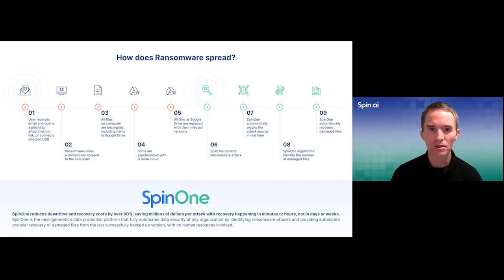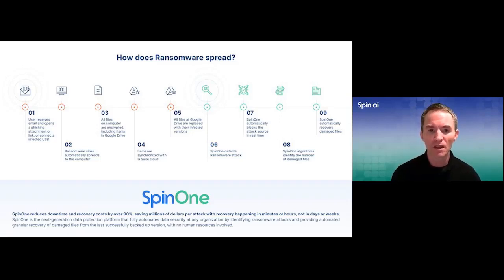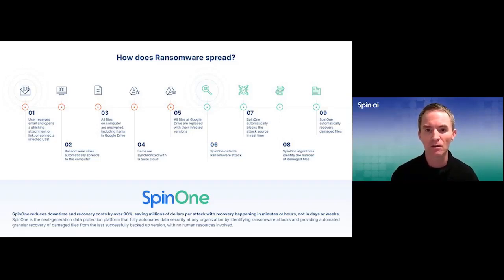Ransomware in the Cloud: Challenges and Security Best Practices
The alarming rise of SaaS ransomware poses unique challenges and risks to businesses relying on cloud-based data storage and management solutions. How do you adapt your traditional backup and disaster recovery methods in response?

 Key takeaways:

- Understand how ransomware infiltrates and spreads within SaaS applications
- Discover effective defense strategies to defend your SaaS data from ransomware attacks
- Recovery methods and resilience building to mitigate the impact of a ransomware incident on your SaaS data